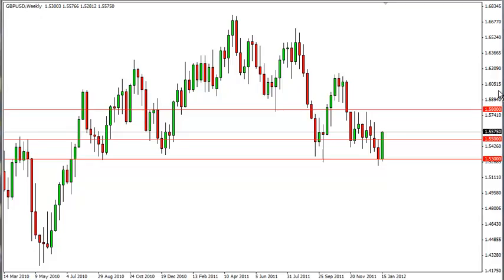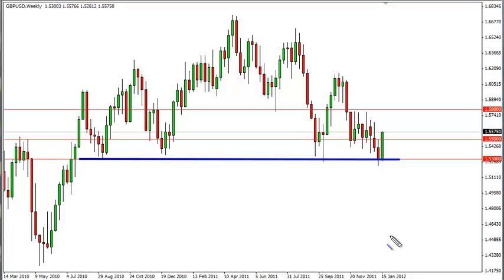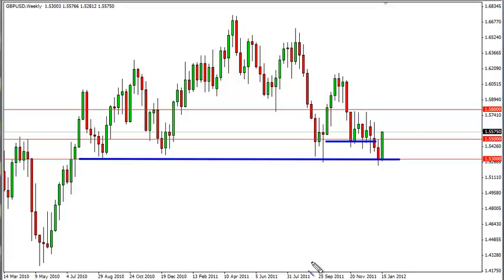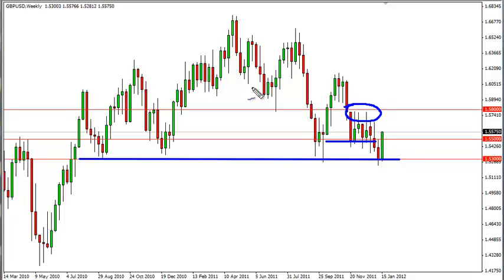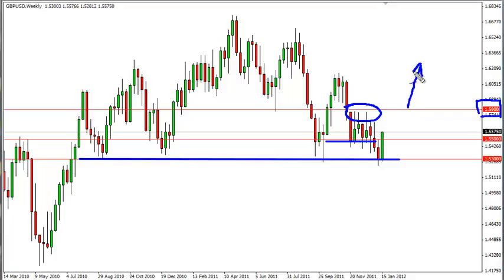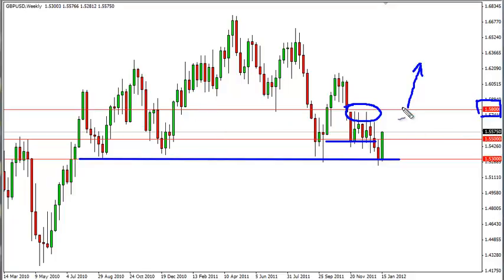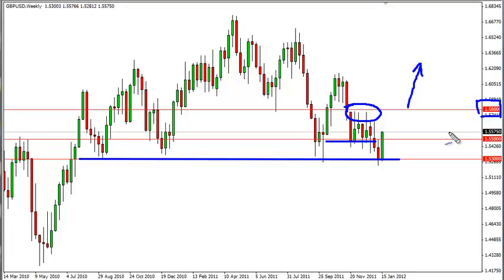GBP/USD Technical Analysis for the Week of January 23, 2012 by FXEmpire.com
- January 23, 2012 currency weekly technical analysis for the GBP/USD pair.